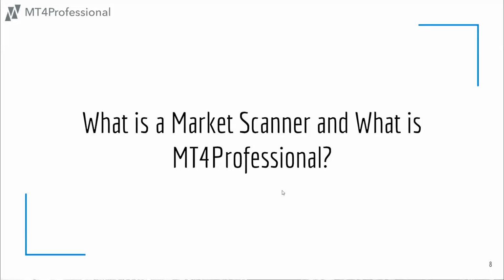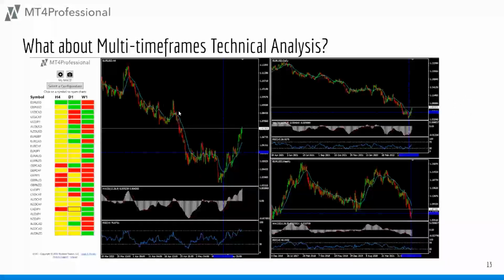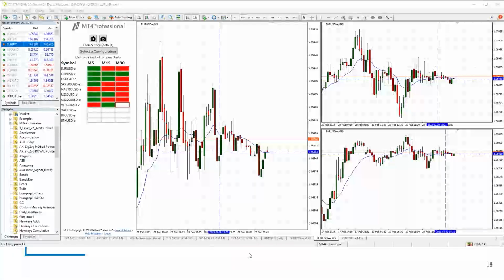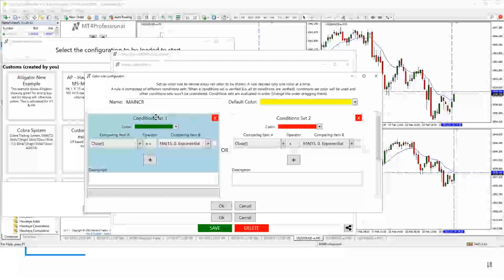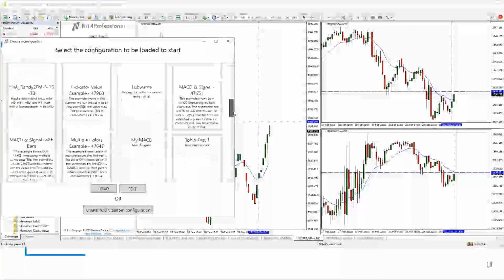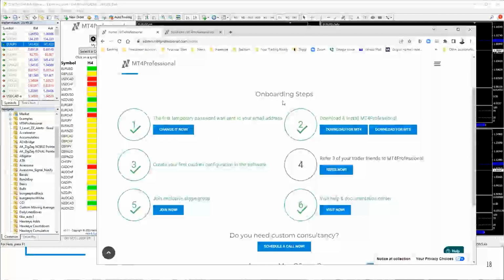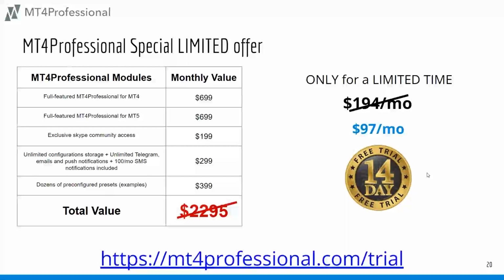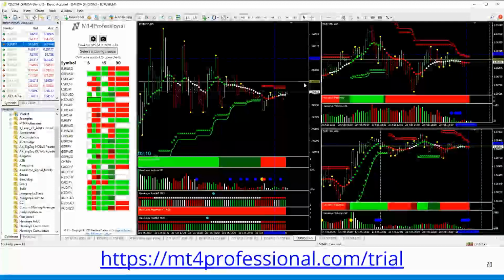MT4Professional Trading Strategies Using the MT4Professional Scanner WEBINAR Feb 20, 2023